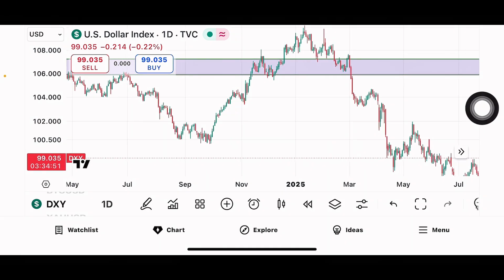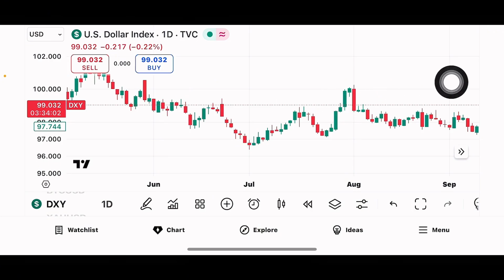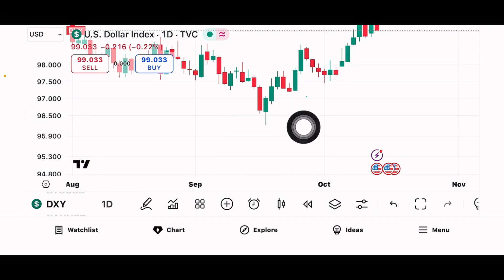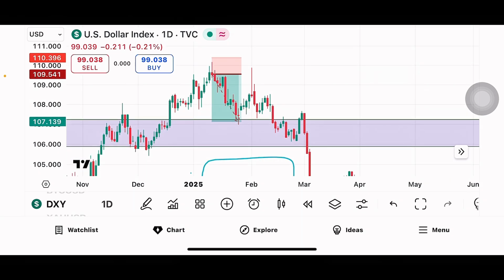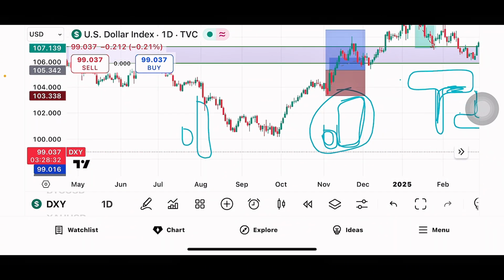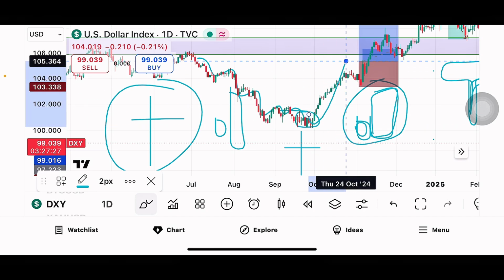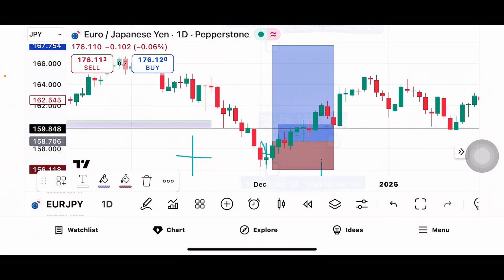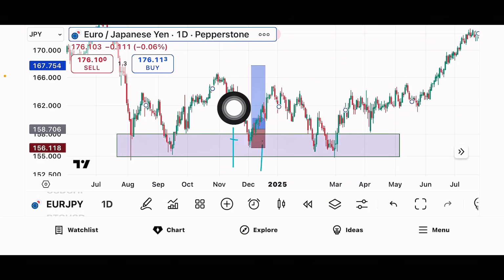THE CANDLESTICK GUIDE I WISH I HAD AS A BEGINNER (TRADING MADE SIMPLE)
In this video, you’ll learn how to read, understand, and apply candlestick patterns to make smarter trading decisions. No gimmicks, no hype — just clear, practical guidance that helps you see the market more clearly and trade with confidence.

Whether you’re trading Forex, stocks, or crypto, understanding candlesticks is the foundation for spotting opportunities and managing risk effectively.